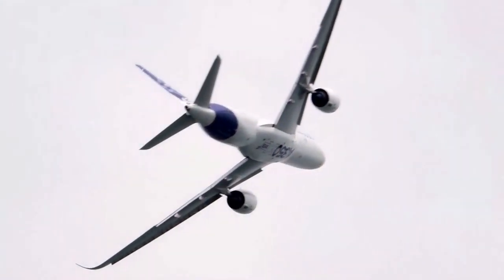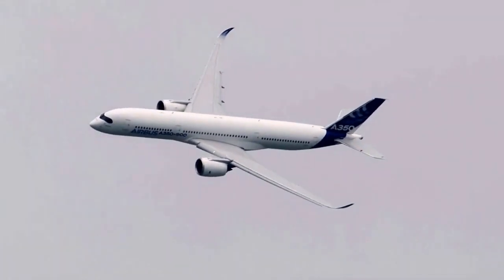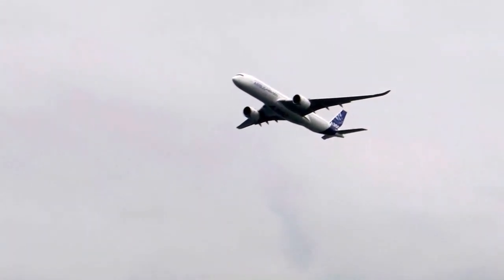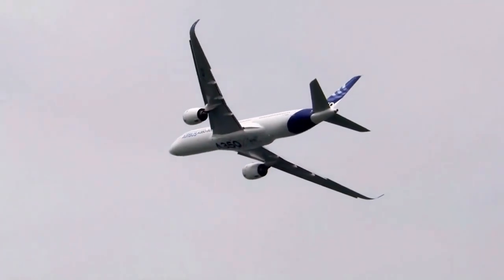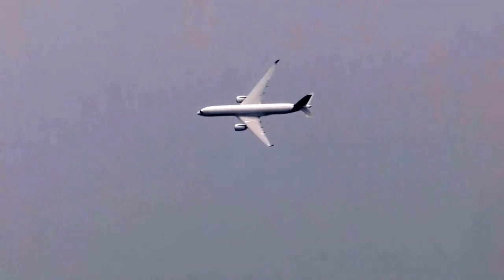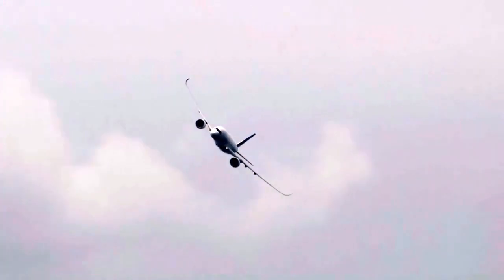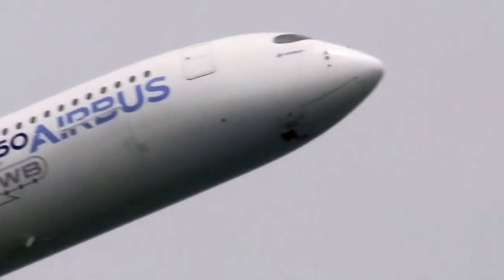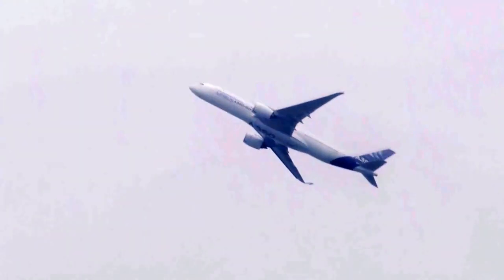Singapore Air Show 2014 - Tuesday 11 February, Airbus A350 Flying demo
1:20pm Singapore local time / 05:20am GMT